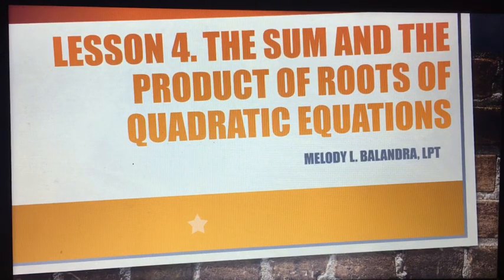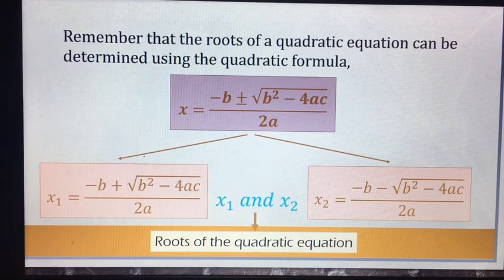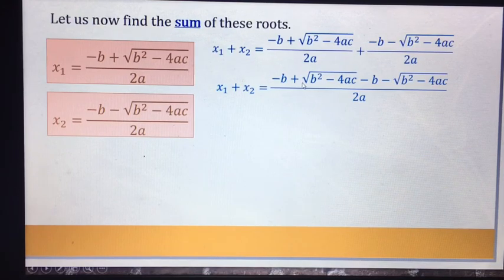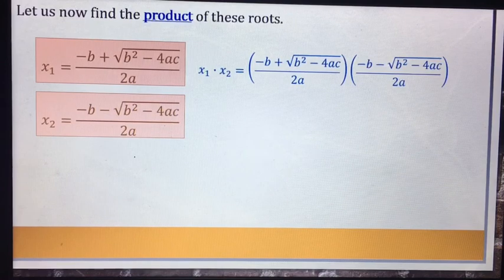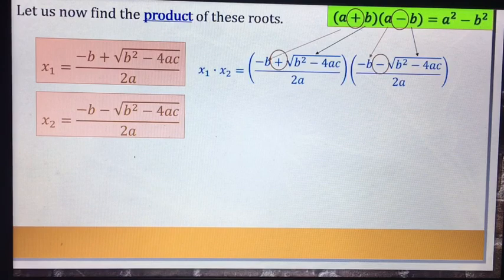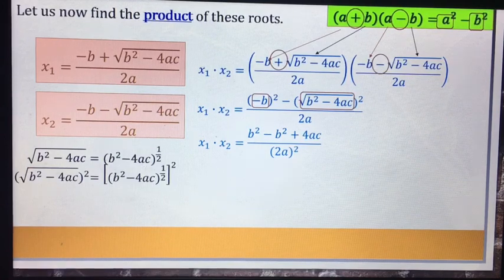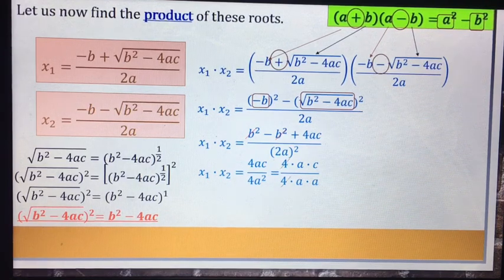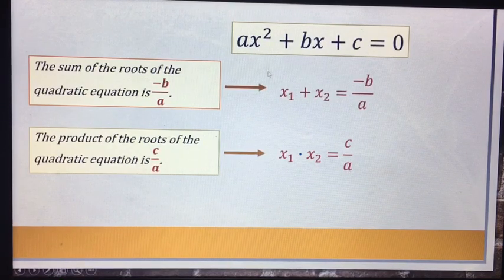Math 9 ∣ Lesson 4. The Sum and the Product of the Roots of the Quadratic Equation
Discussing how the sum and product of the roots of the quadratic equation can be determined using the coefficients a, b, and c.